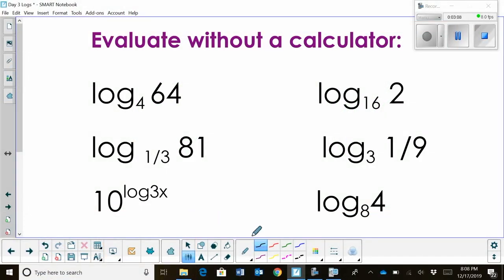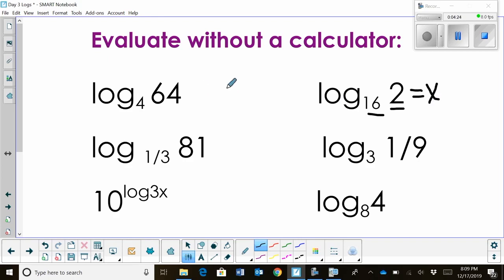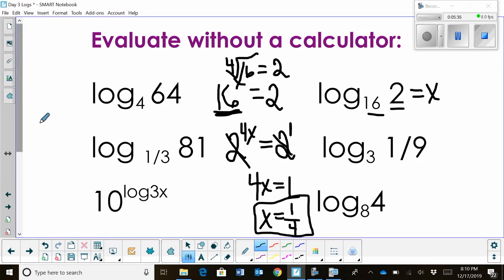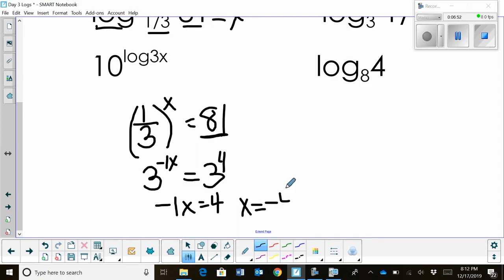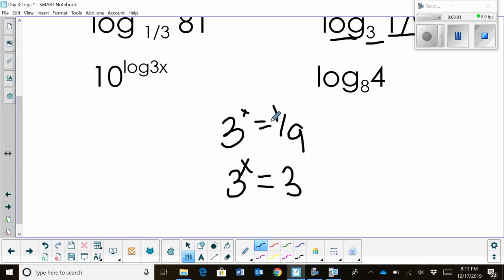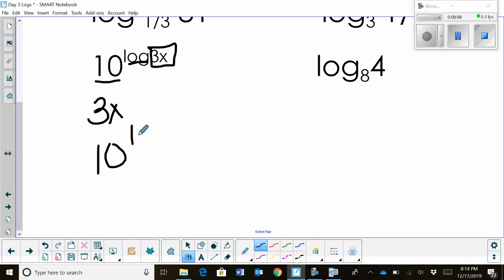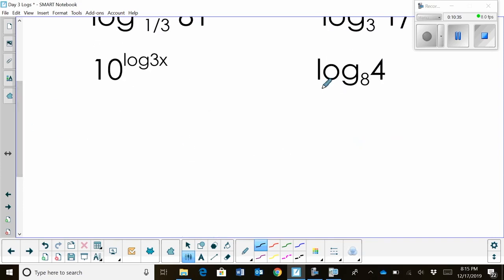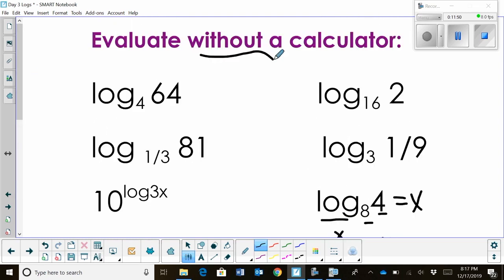How to Evaluate a Logarithm without calculator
Learn how to evaluate a logarithm without a calculator.
I evaluate the following logs. I first set the log to exponential form.